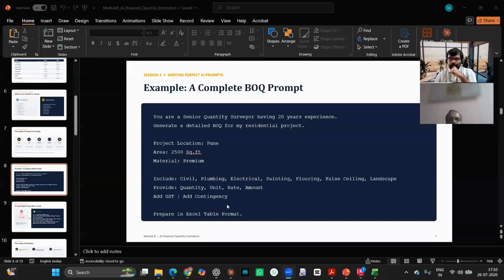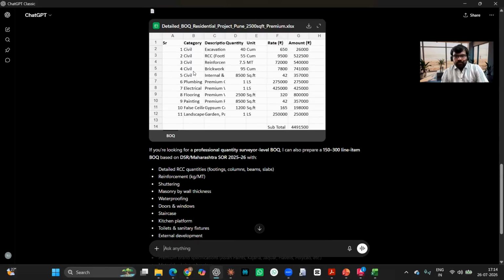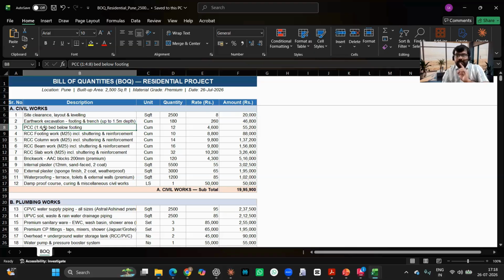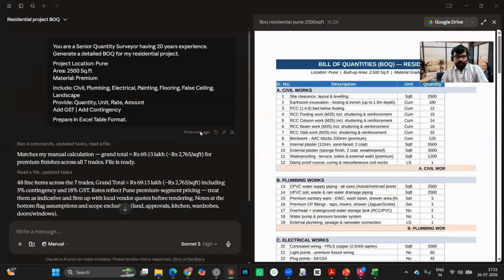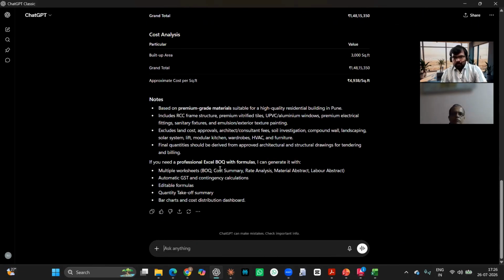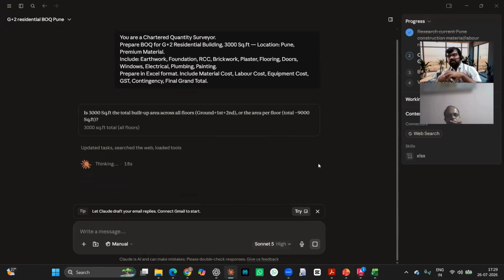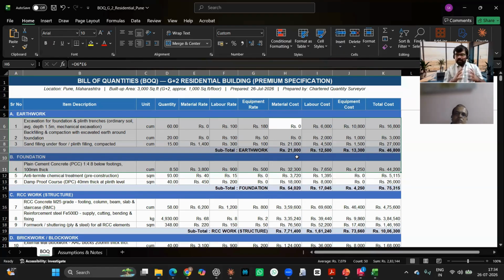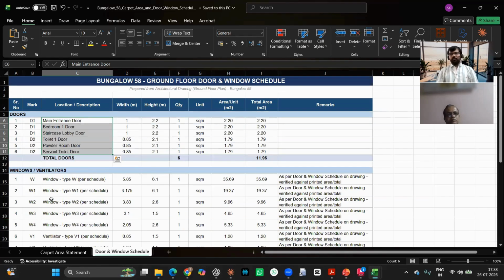ChatGPT vs Claude AI for BOQ Preparation | Which AI is Better for Civil Engineers?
# 🏗️ ChatGPT vs Claude AI for BOQ Preparation | Building Estimation in Excel | Civil Engineering

🚀 Welcome to this practical Civil Engineering tutorial where you'll learn how to prepare a **complete Bill of Quantities (BOQ)** for a residential building using **Microsoft Excel**, while exploring how **ChatGPT** and **Claude AI** can dramatically improve the speed and accuracy of quantity surveying and cost estimation.

In this lecture, we compare the capabilities of **ChatGPT** and **Claude AI** for civil engineering tasks and demonstrate how AI can assist Quantity Surveyors, Billing Engineers, Site Engineers, Estimation Engineers, and Civil Engineering students.

✅ Complete BOQ Preparation in Excel
✅ Quantity Takeoff for Residential Buildings
✅ Material Quantity Estimation
✅ Labour Cost Estimation
✅ Equipment Cost Calculation
✅ Rate Analysis
✅ GST & Contingency Calculation
✅ Final Project Cost Estimation
✅ AI-assisted Quantity Surveying Workflow
✅ ChatGPT vs Claude AI Comparison for Civil Engineering

## 🤖 ChatGPT vs Claude AI – Covered in this Video

✔ Generate BOQ faster using AI
✔ Prepare Quantity Takeoff with AI assistance
✔ Compare AI-generated outputs
✔ Improve productivity in estimation work
✔ Reduce manual calculation time
✔ Best practices for using AI in Quantity Surveying

* Quantity Surveyors
* Billing Engineers
* Site Engineers
* Estimation Engineers
* Project Engineers
* Construction Professionals
* Freelance Quantity Surveyors
* BIM Professionals

## 💡 Why Learn AI for Civil Engineering?

Artificial Intelligence is transforming the construction industry. Tools like **ChatGPT** and **Claude AI** help engineers automate documentation, prepare BOQs, estimate project costs, analyze drawings, generate reports, and improve decision-making.

Mastering AI today will help you stay ahead in tomorrow's construction industry.

📌 If you enjoyed this video:
📢 Share it with fellow civil engineers